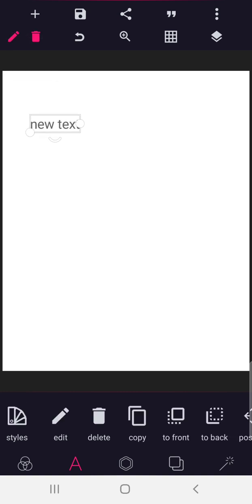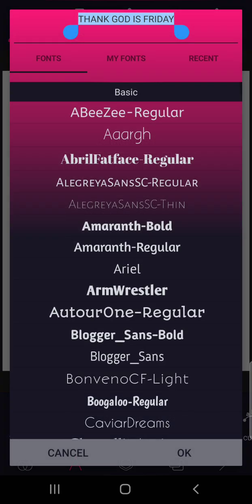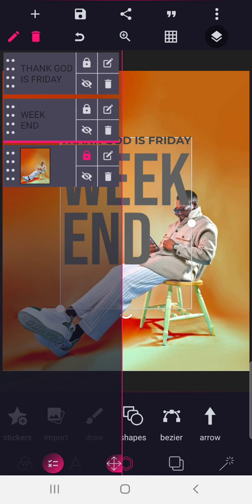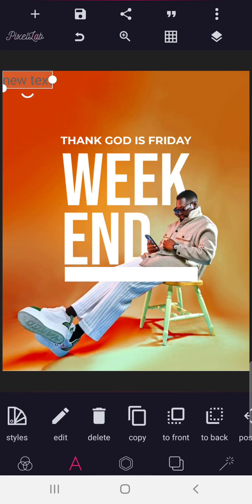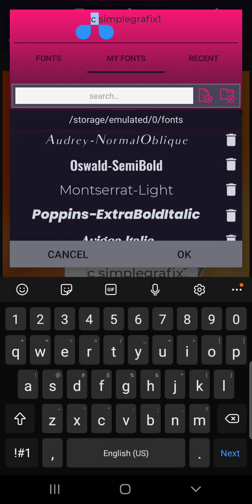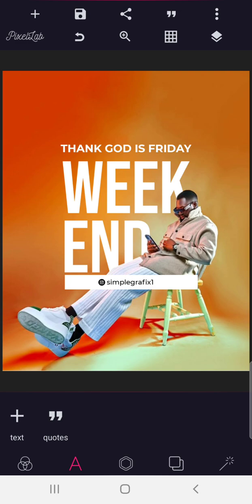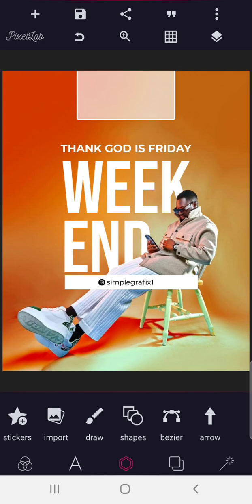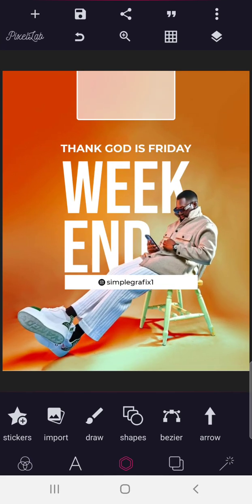HOW TO DESIGN A WEEKEND FLYER tutorial graphicdesign pixellab #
A video on how to design a Weekend flyer with Pixellab.